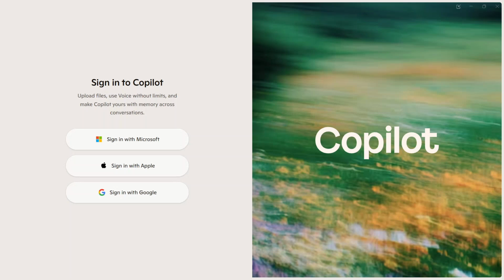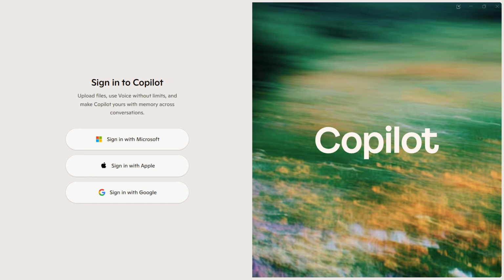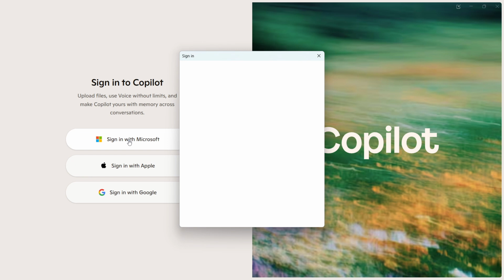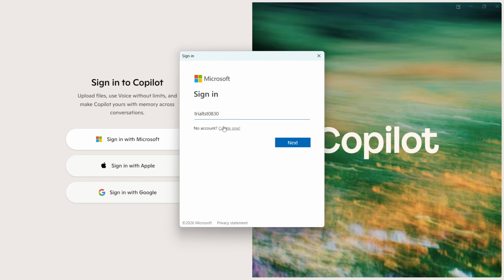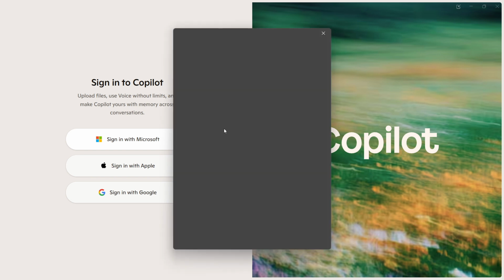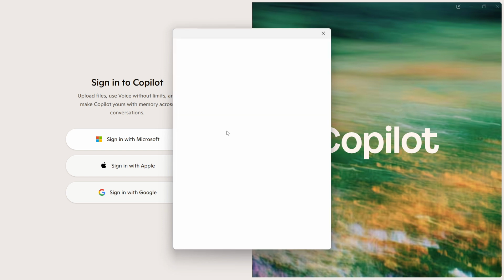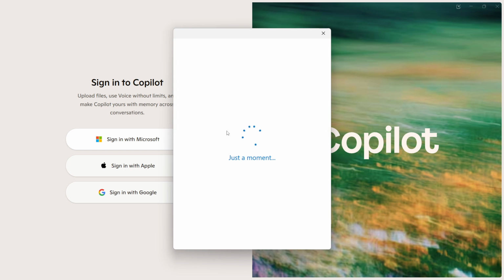How to log in to Microsoft Copilot app on Windows (Step By Step 2026)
How to log in to Microsoft Copilot app on Windows